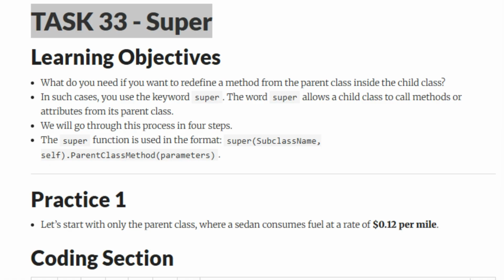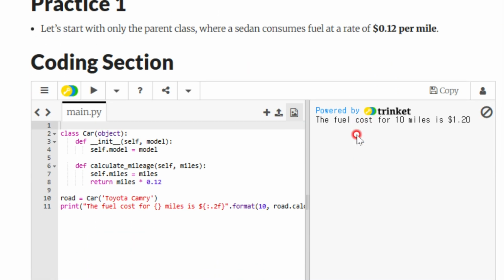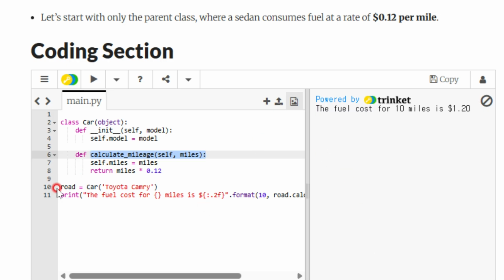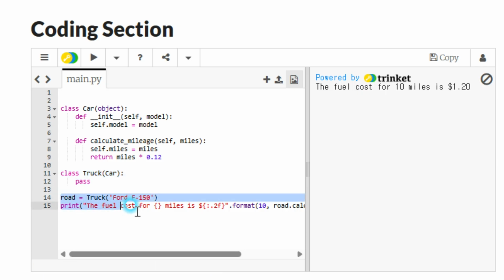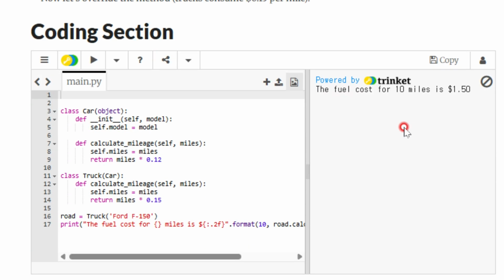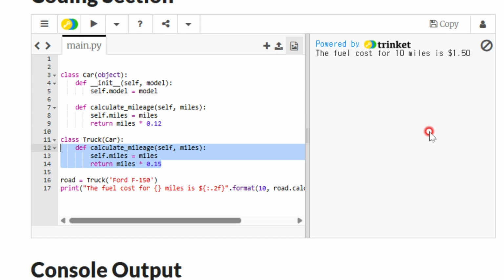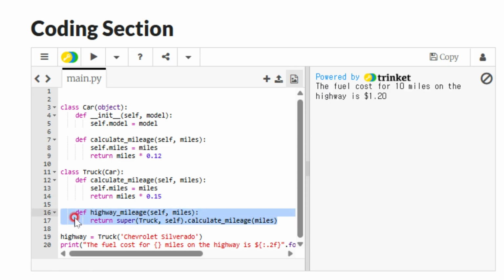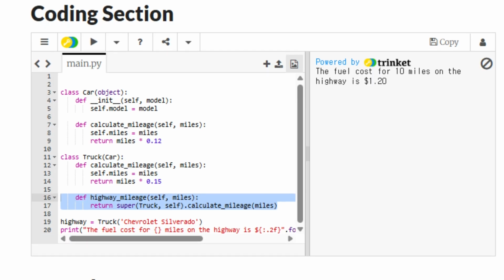Learning Basic Python Syntax in 4 Hours for Absolute Beginners Task 33 Super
This course is designed to be simple enough for even elementary school students to follow.